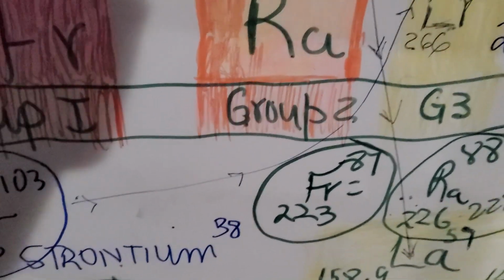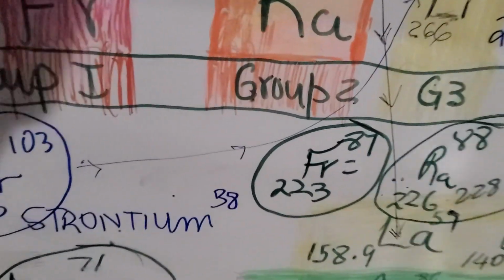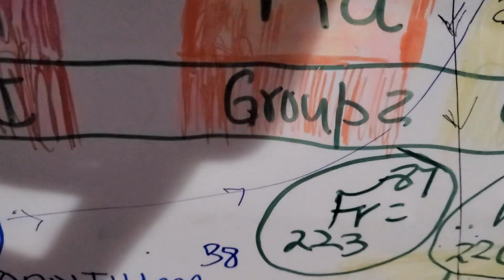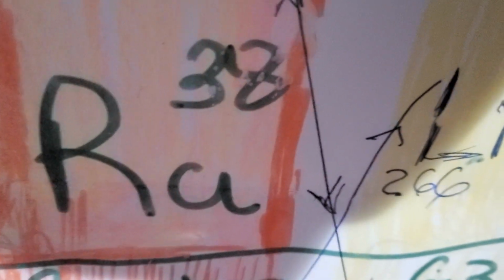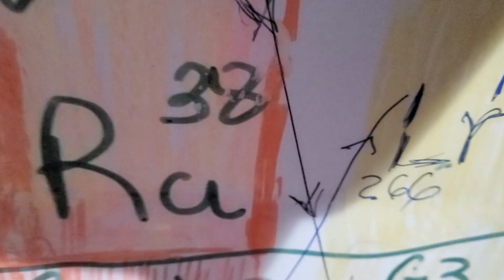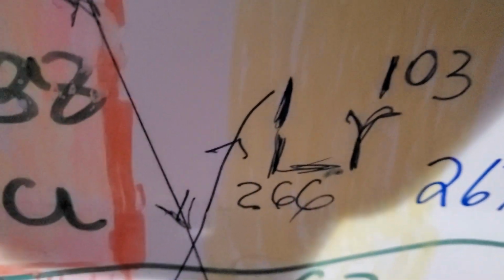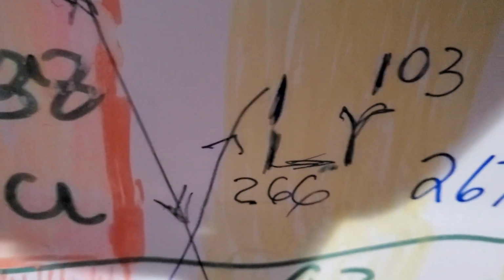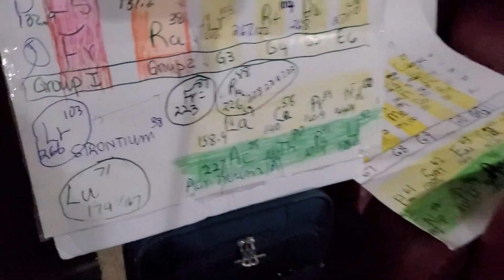Lawerencium = Lr = [ Unt]= atm(103, 262) Professor Dr Dolphy Gilpin Dir VP President Chairman.